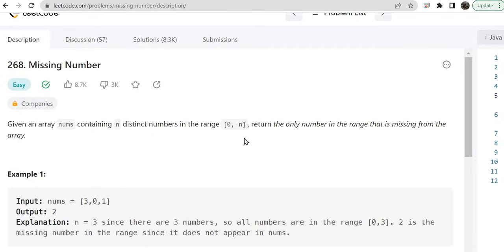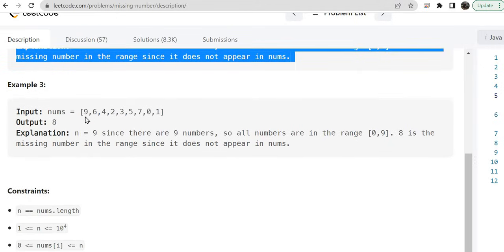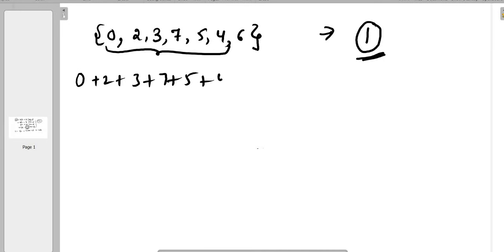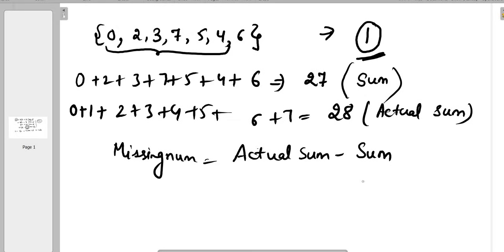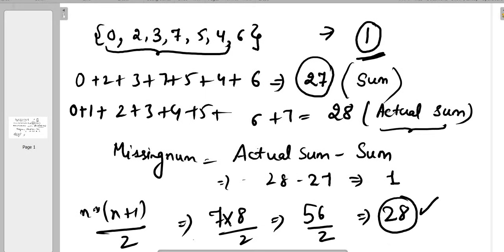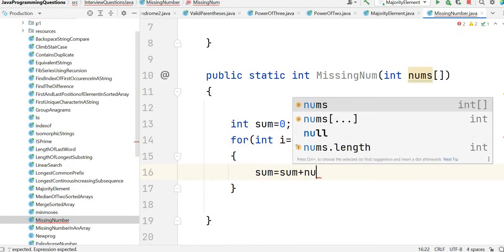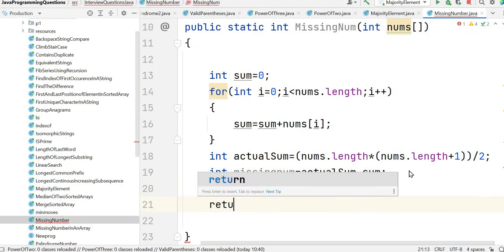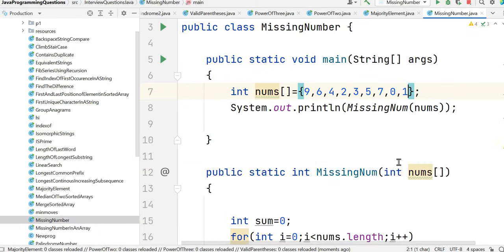Missing Number | LeetCode problem 268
Missing Number
Leetcode problem number 268
Solution in JAVA